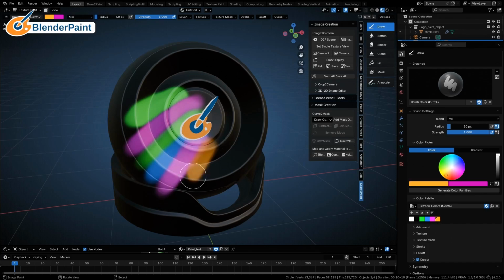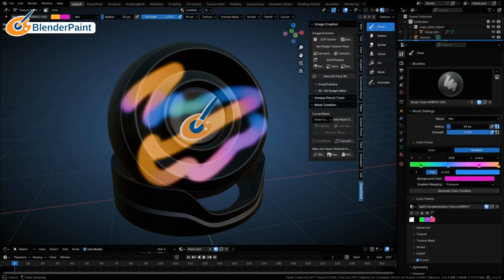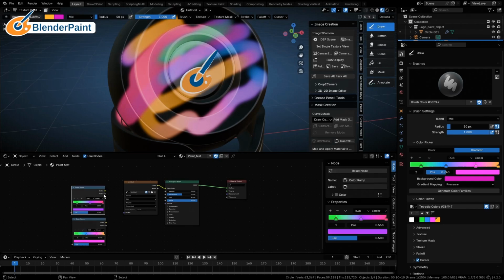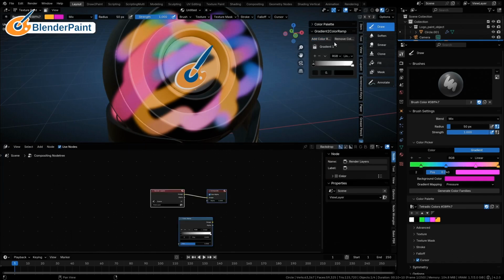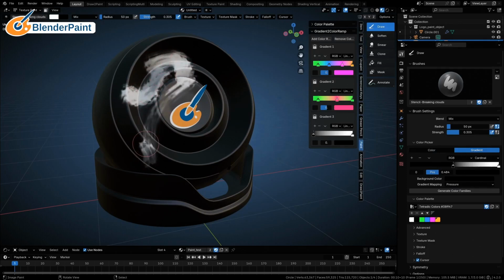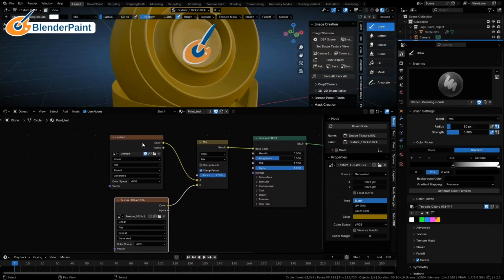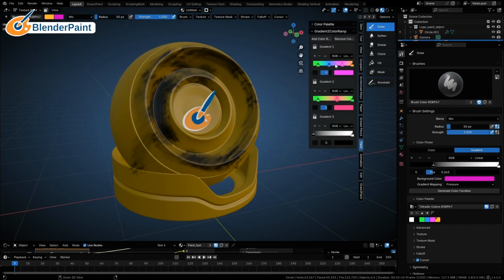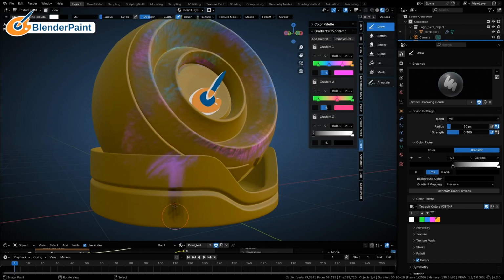Gradient2ColorRamp addon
I got tired of dealing with not having a method that was streamlined for working with gradient brush colors so I worked up an addon you can use to manage the gradients you prefer in the scene for painting with.

Please like and subscribe if you found this useful, and drop me a comment if you are looking for a particular kind of brush in Blender as I am working up new procedural brushes to release soon.